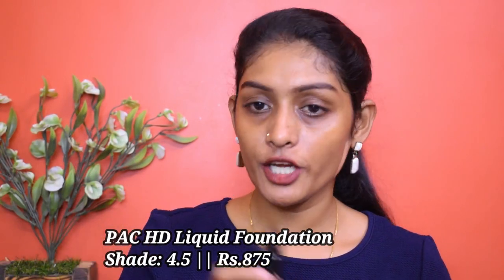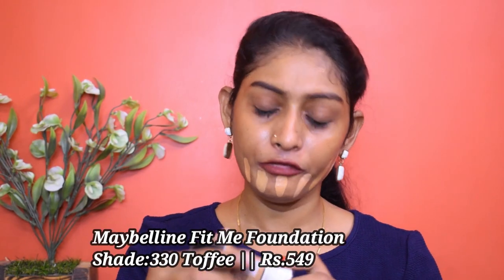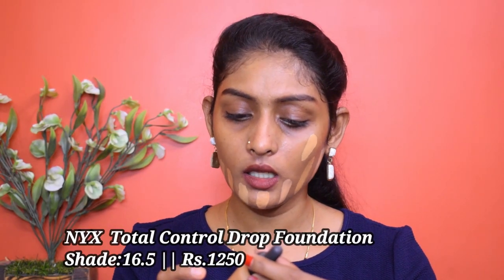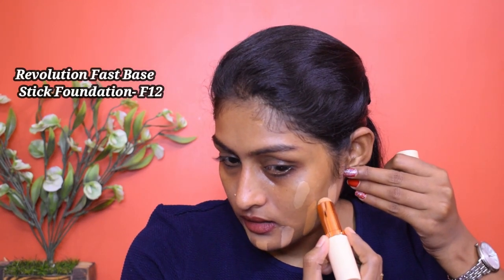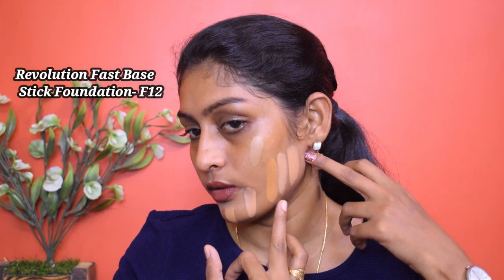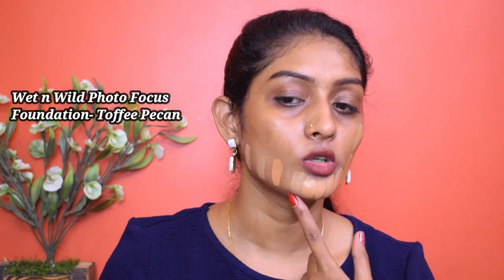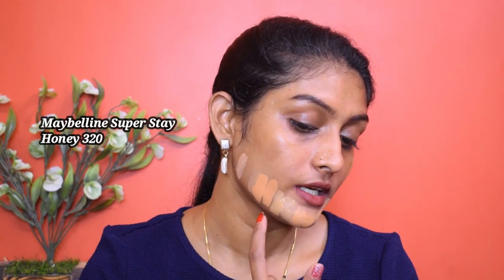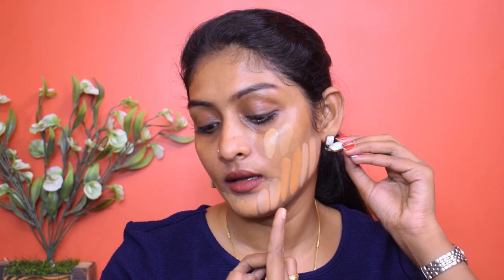I Put All My Foundations To Oxidation Test || Even I am Surprised😅 Divya Kataria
Hey guys!
The answer to your questions is in this video!
We are checking the oxidation of all our foundations...
On my lips: Lakme Forever matte lipsticks in brown espresso

Foundations Mentioned in the video are:

Shade:  Toffee Pecan

Shade:332 Golden Caramel

Shade:330 Toffee || Rs.299(Travel size)

Shade: F12

PAC HD Liquid Foundation
Shade: 4.5

Revolution Pro Foundation Drops
Shade:F12

shade:Honey 320

Lakme Invisible Finish Foundation
Shade: 04

L.A. Colors Truly Matte Foundation
Shade: Cafe

Shade:16.5